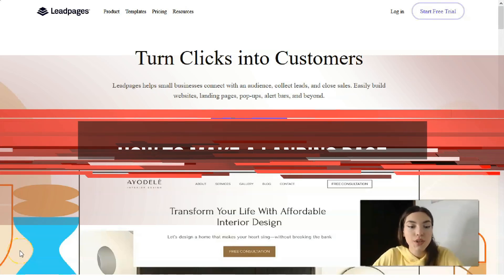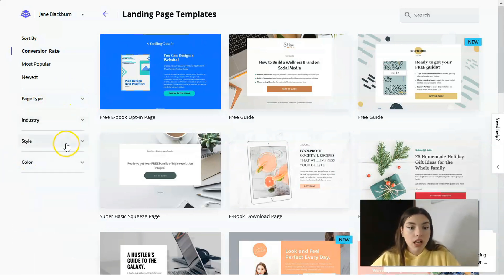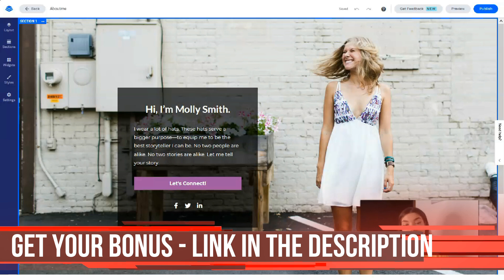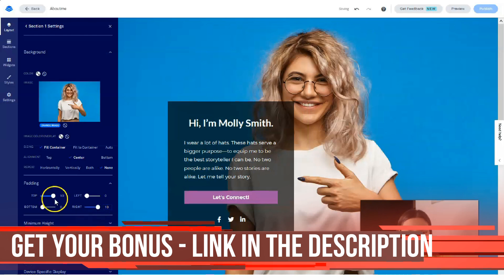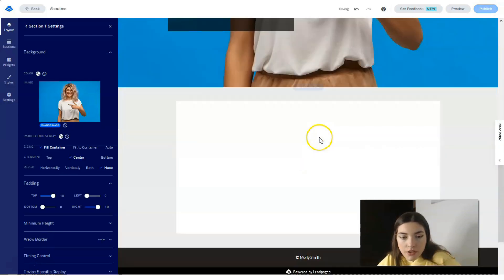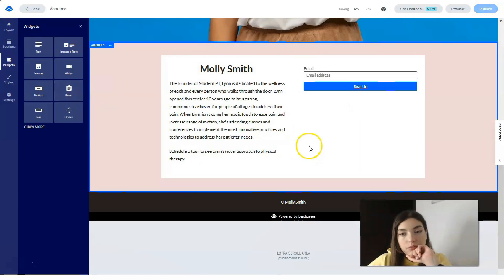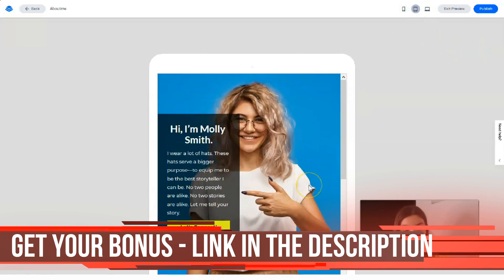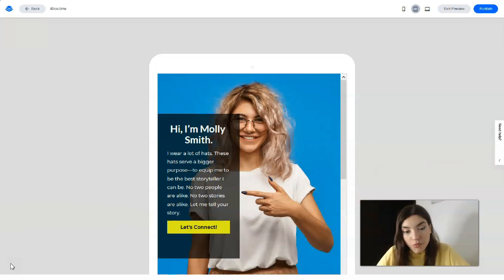How to Create A Website 🔥 Website Design Step-by-Step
00:01 Intro
01:10 How to Design A Website
00:45 Create A Websit
03:02 Best Website Builder
06:33 Website Design Step-by-Step
10:14 Review of Leadpages
13:42 Outro